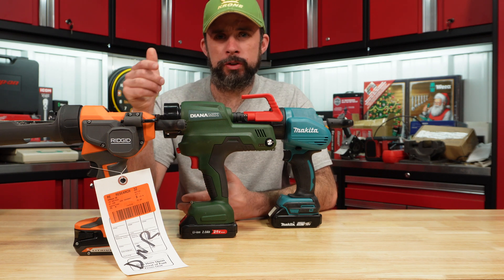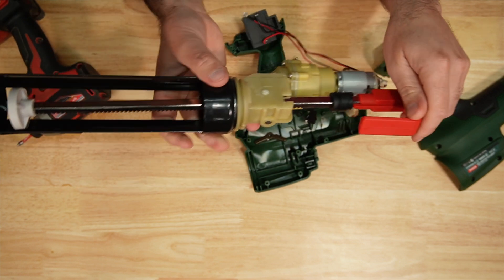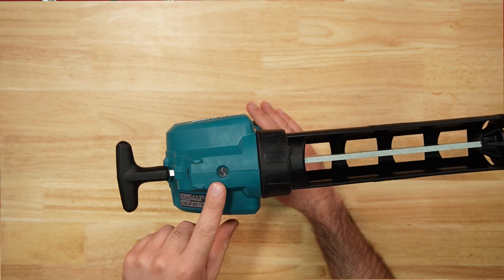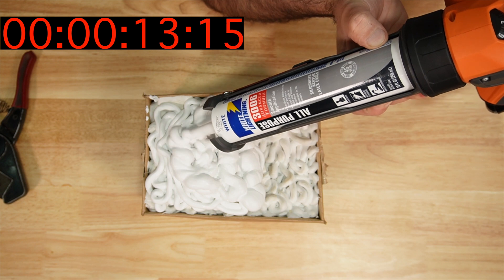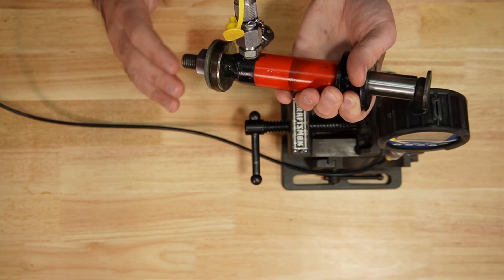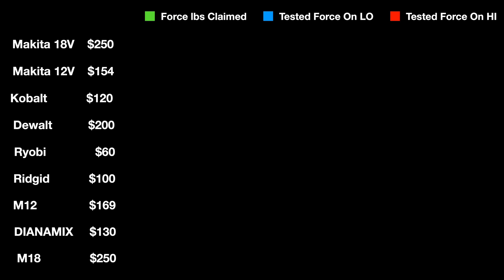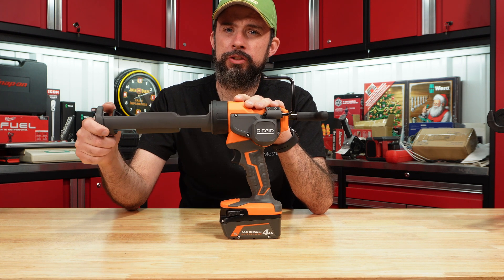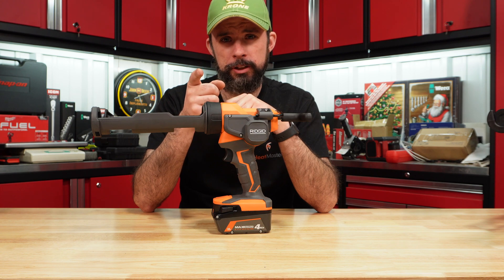Testing The 18V Makita Caulk Gun, Update On The Failed Ridgid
Is the 18v worth the extra $100s over the Makita 12v?

Please note for true force of the tool,  equation (Force=PSI X Area of cylinder) was used for the data in the graph.

Example Ryobi  .785 X 818 PSI=642

-Ryobi Old Gen

If you feeling crazy